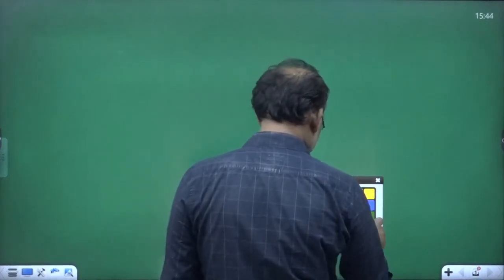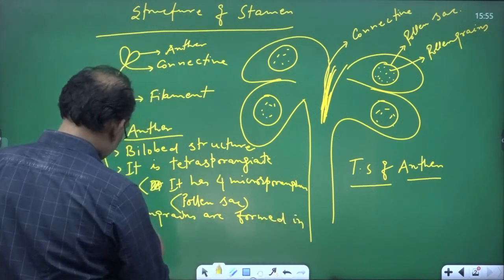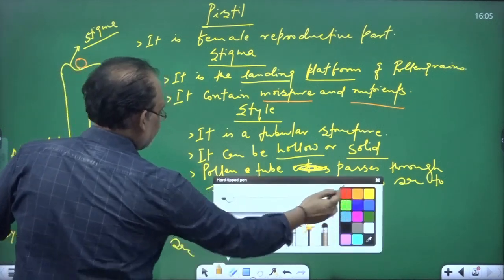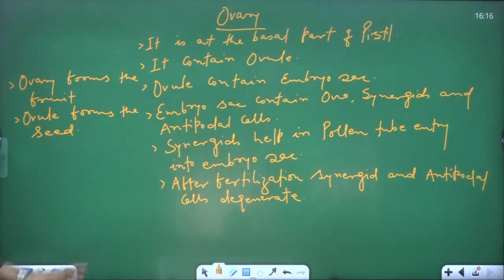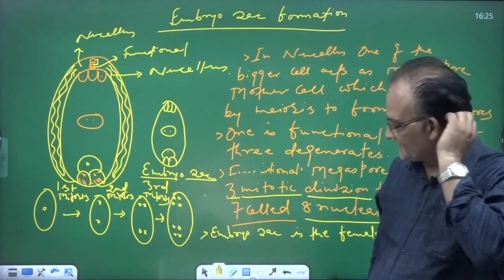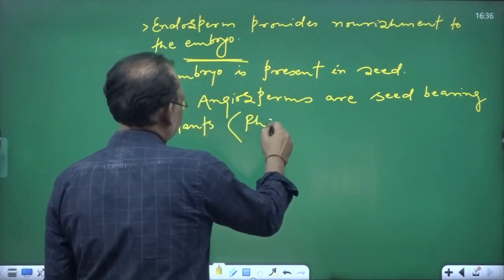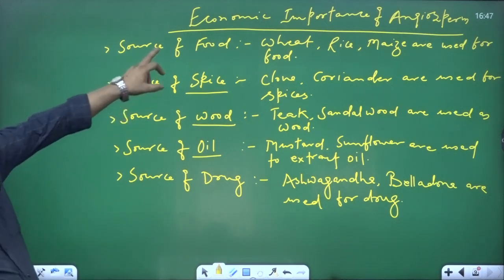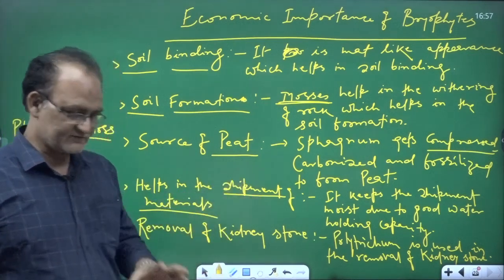Angiosperms Made Easy | Double Fertilization & Plant Reproduction Explained | Kamlesh Sir | NEET-26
🎓 **Angiosperms | Plant Reproduction | Double Fertilization Explained by Kamlesh Sir | NEET 2025 Special Class** 🌱

Welcome to Sigma Classes, where we simplify Biology for NEET, CUET, NDA, and Class 11–12 students. In this comprehensive session, Kamlesh Sir covers the most important topic — Angiosperms, including:

✅ General Features of Angiosperms
✅ Structure of Flower: Stamen & Pistil
✅ Double Fertilization (Syngamy + Triple Fusion)
✅ Monocots vs Dicots – Key Differences
✅ Economic Importance of Angiosperms
✅ Extra: Bryophytes Economic Importance

This class is crucial for NEET, CUET, NDA, and other entrance exams. Watch till the end for full conceptual clarity and NCERT-based notes!

📌 **Topics Covered**
0:00 – Introduction to Angiosperms
5:00 – Reproductive Structures: Stamen & Pistil
15:00 – Double Fertilization Explained
45:00 – Classification: Dicots vs Monocots
1:03:00 – Economic Importance
1:08:00 – Extra: Bryophytes Importance

📚 **Next Class Topic**: Morphology of Plants